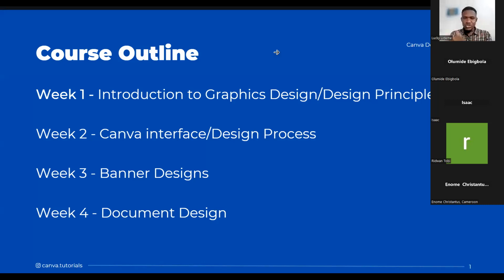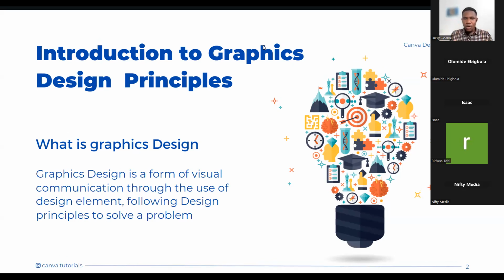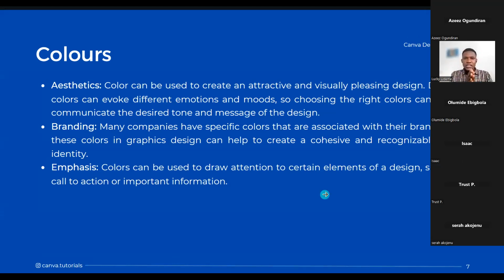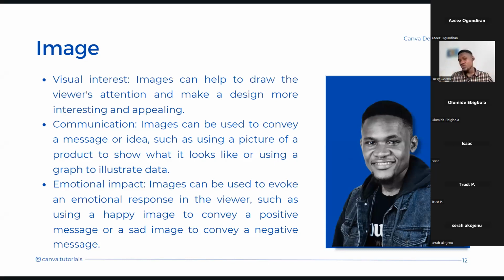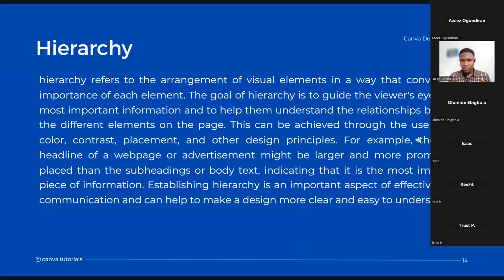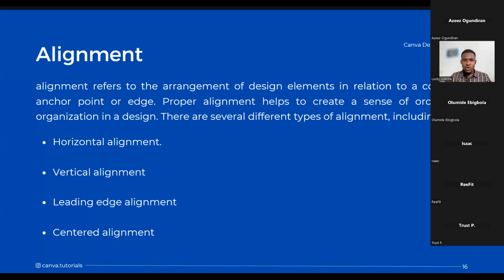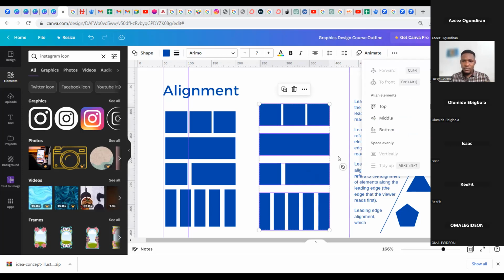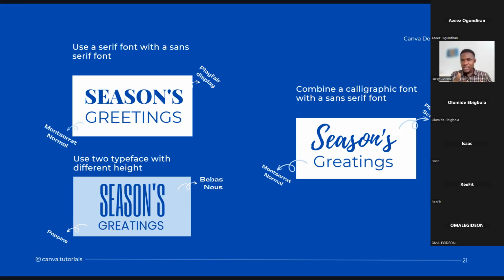Canva Design Training; Introduction to Graphics Design - part 1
Welcome to our Canva Design Training video! In this video, we will be introducing you to the world of graphic design and how Canva can be used to create stunning designs. Whether you are a beginner or an experienced designer, this training will provide valuable tips and techniques to help you take your design skills to the next level. From creating social media graphics and logos to invitations and resumes, Canva has everything you need to bring your creative ideas to life. So join us as we explore the exciting world of graphic design with Canva.